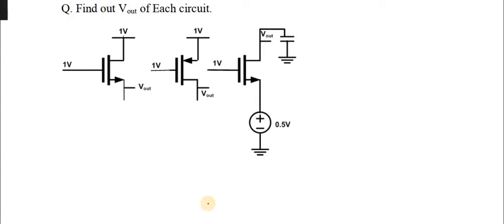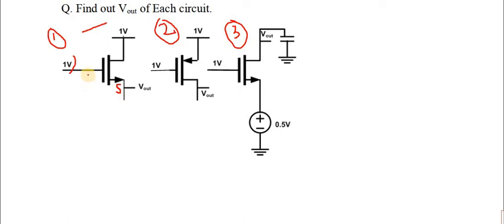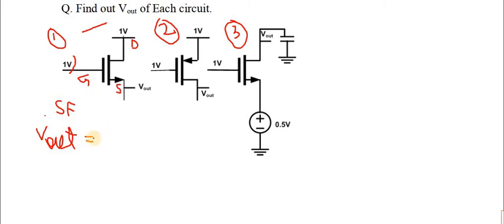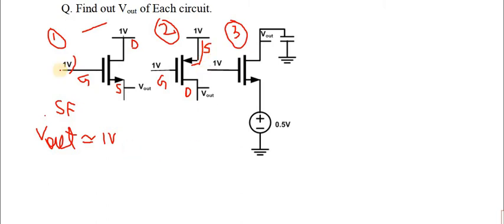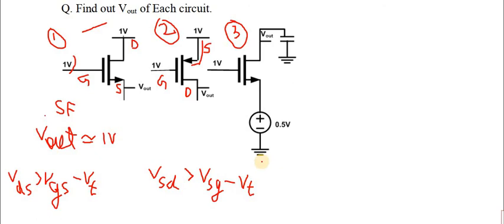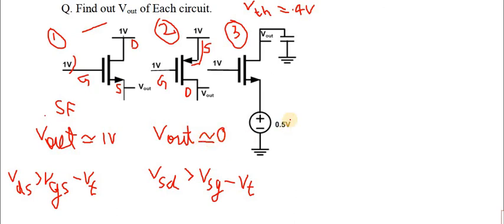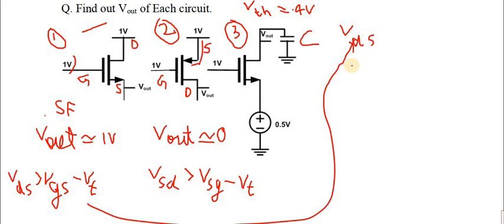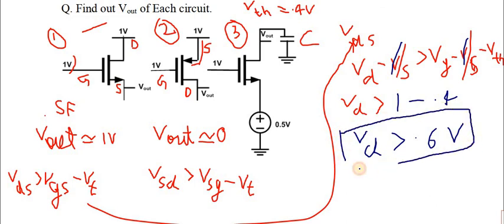Interview Question series for VLSI Industry, part - 9 Analog Circuit Design Engineer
Interview Questions Series for VLSI Industry | Important questions with answer.
By Dr. Nisha Gupta.

In this Interview Question series, you can find many questions that were asked in companies related to VLSI Industry for Analog Design Engineer Profile. It will be very helpful for freshers or experienced candidates.